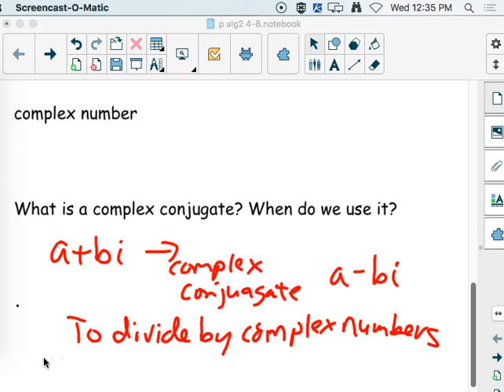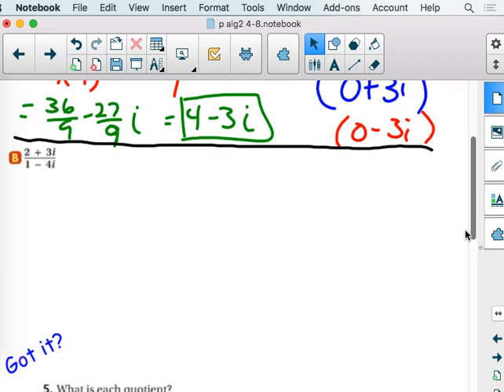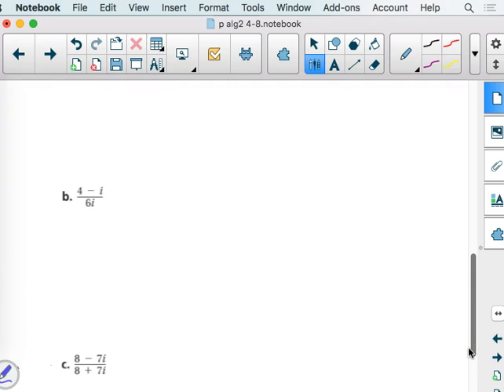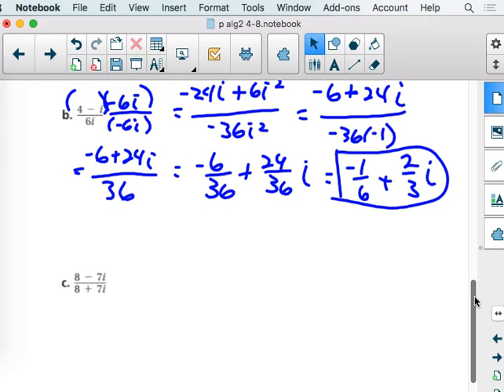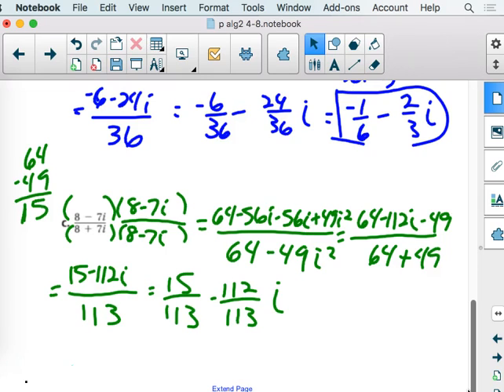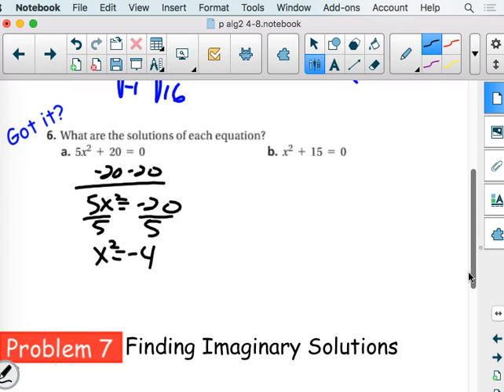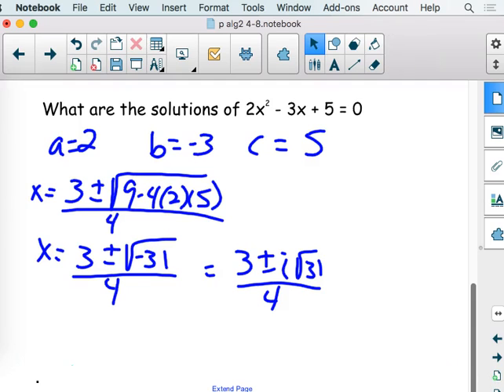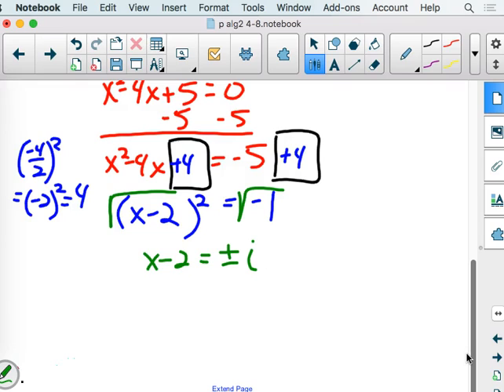Algebra 2 Section 4-8 Day 2, Nov 29, 2017